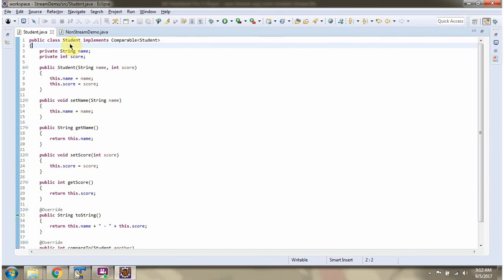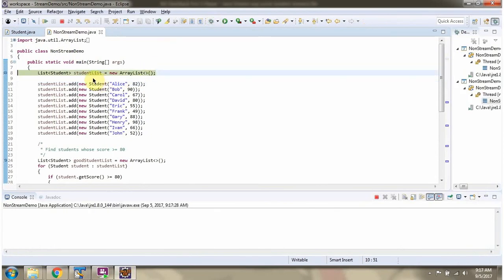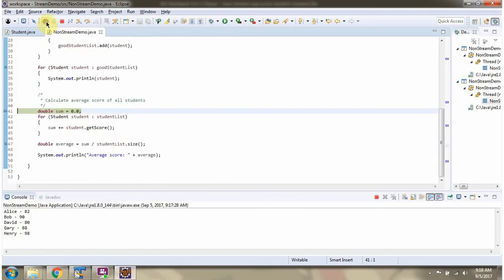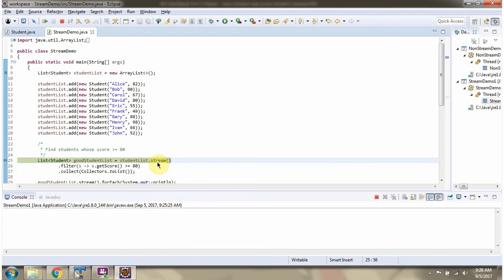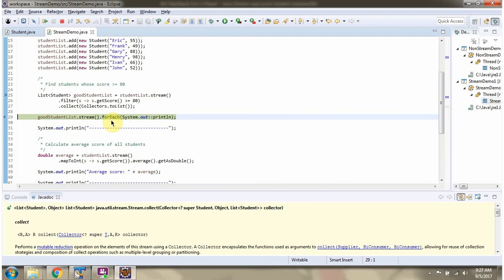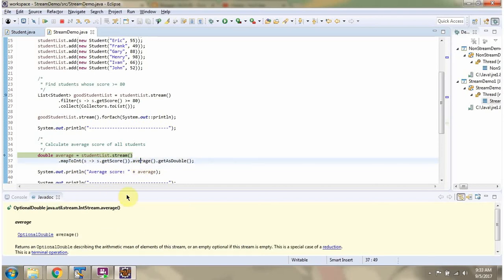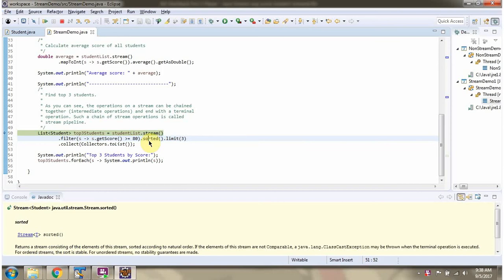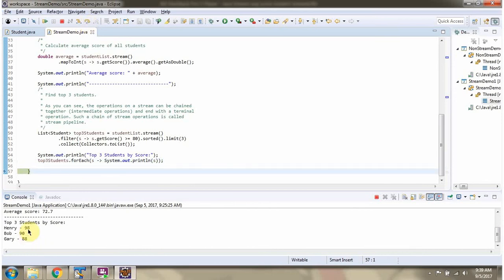How to find the student whose score is greater than 80 using stream and without using stream?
**Struggling to find high-scoring students in your Java program?**  This video dives into two methods: using powerful Java Streams and a traditional loop approach.

We'll tackle the challenge of finding students with scores exceeding 80.  See the clear benefits of Streams for concise and readable code.

* **Traditional Loop Method:**  A solid foundation for iterating through your student data.
* **Java Streams in Action:**  Unlock the elegance and efficiency of Streams for filtering operations.
* **Comparing the Approaches:**  See the advantages of Streams for cleaner code and potential performance gains.

* Java developers of all levels
* Anyone who wants to master student data manipulation

We'll help you level up your skills and become a Java pro.**

How to find the student whose score is greater than 80 using stream and without using stream | Streams in Java 8